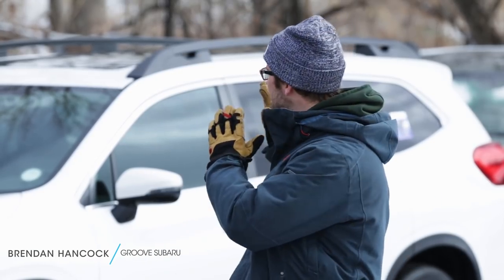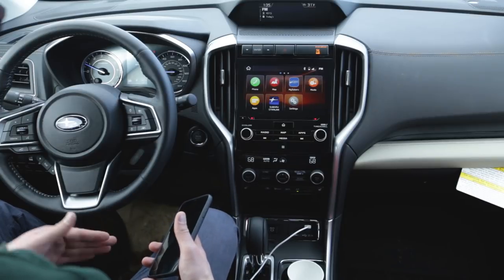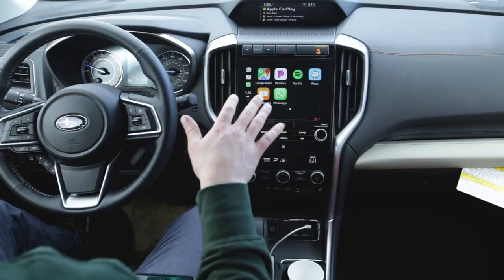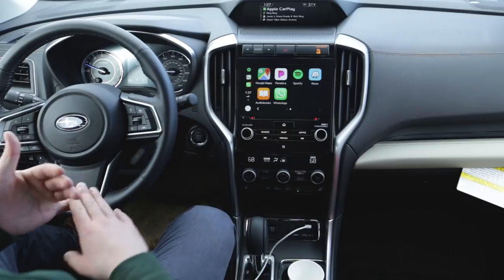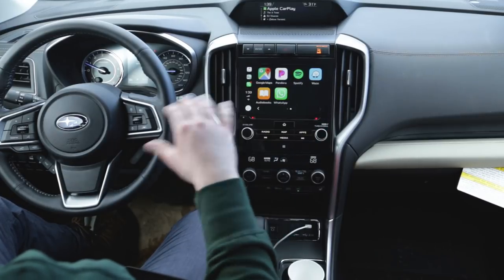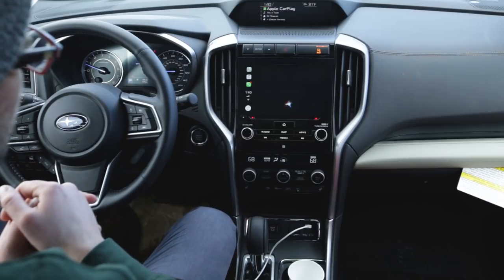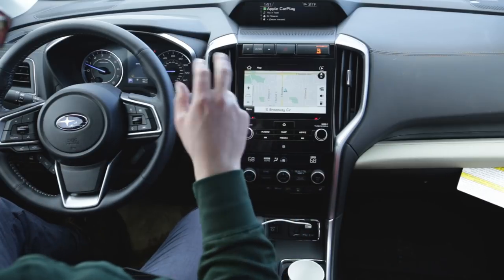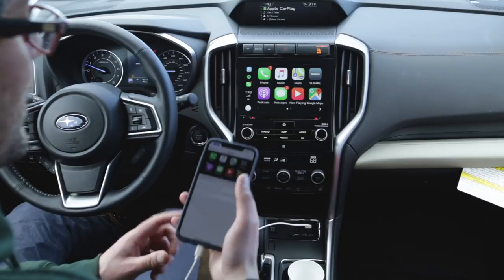Everything you need to know about AppleCarPlay in a 2019 Subaru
Learn everything there is to know about AppleCarPlay in a 2019 Subaru here.

AppleCarPlay is another way to connect your Smartphone to your new 2019 Subaru. It give you more connected options that work great in your new Subaru.

NOTE: You must use the Original media cable (that came with your phone) to connect. Aftermarket cables don’t work.

Want to see it in person for yourself?
Stop by Groove Subaru today.

CREW
Host: Brendan Hancock
Producer: Justin McMinn
Photography: Andrew Mueller